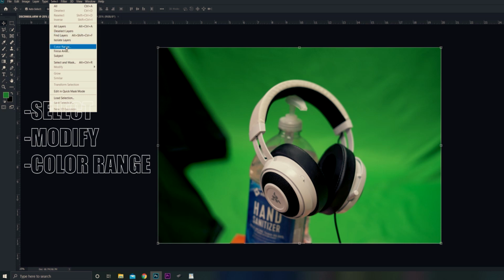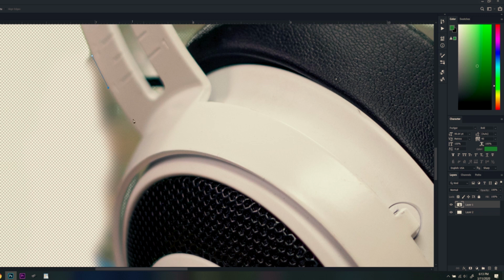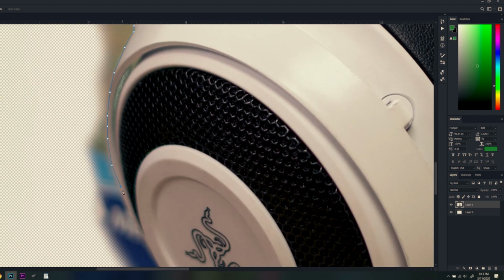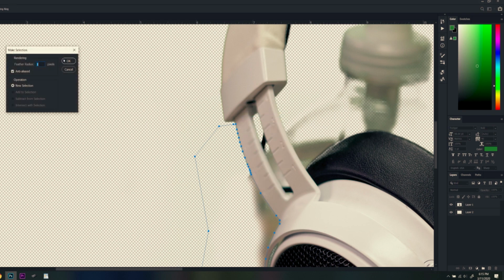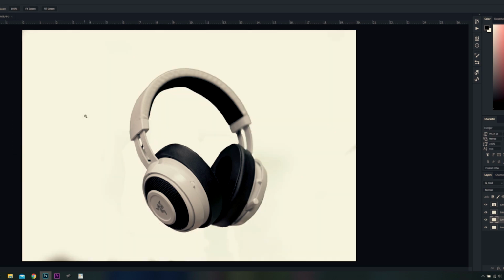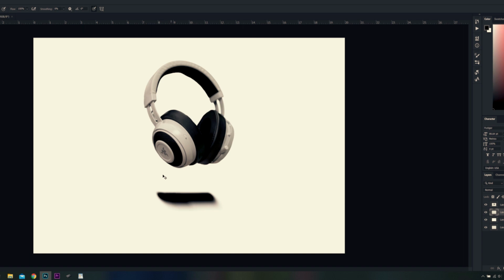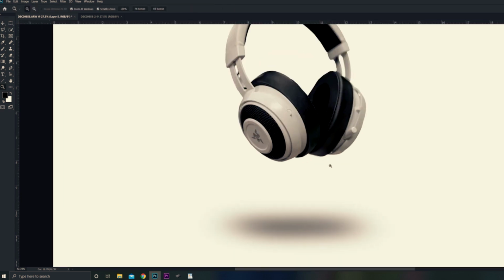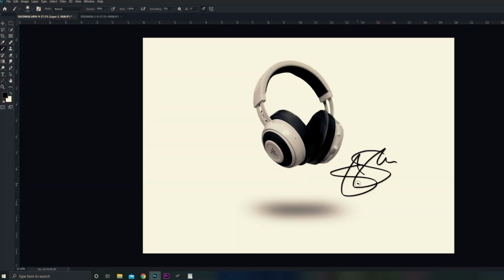Creating Levitating/Floating Product Photos!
I get asked the same question all the time - "how do you create floating or levitating product photos? Time for me to break down the process DIY and NO BUDGET style!

🛒 360 Rotating Disc - This is the newer model
🛒 Sony A7iii
🛒 Light Bars
🛒 (Alternative Camera) Sony A6400
🛒 Sony 50mm FE Lens
🛒 Rode Wireless Go Mic
🛒 (Studio Lights) Neewer Studio Lights (LED Dimmable)
🛒 (Edge Lighting Panel) Neewer 2 Pack Dimmable Bi-Color
🛒 Neewer 7" Monitor
🛒 Neewer Tripod
🛒 Background LED Bulbs By Philips
🛒 (Cheaper Color LED Bulbs)

We've tested it - the video is live. What is the best camera of 2021 - click the link below to find out!